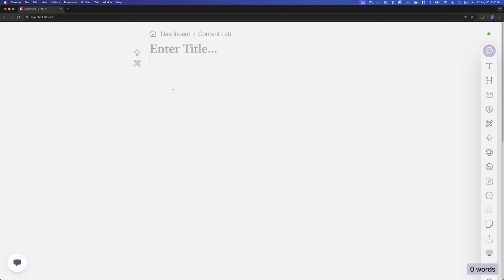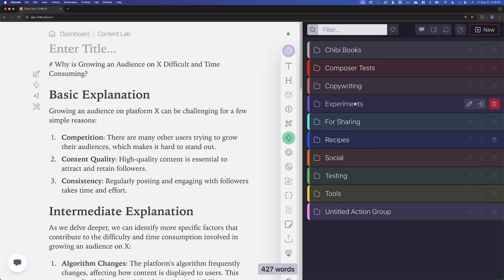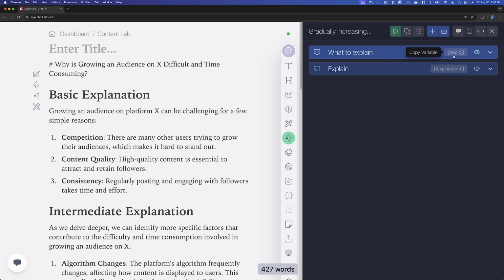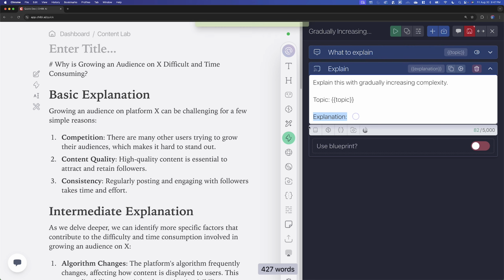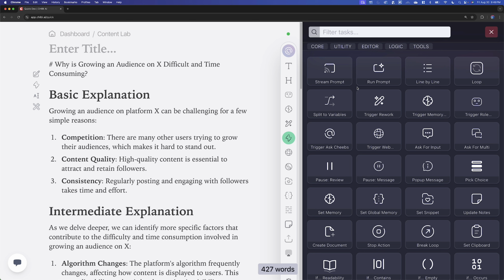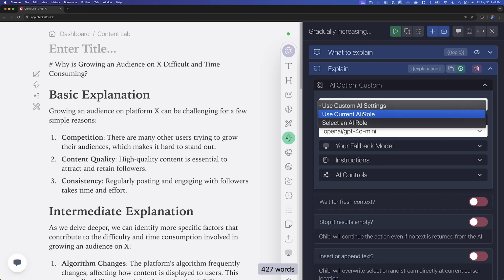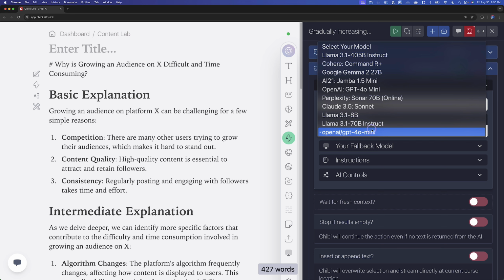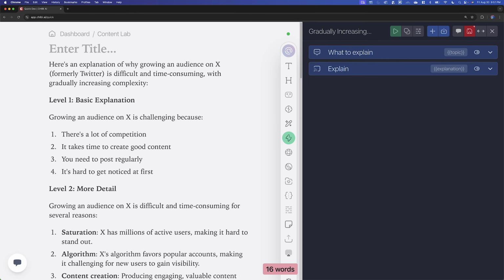How Reusable AI Actions Get Stuff Done Fast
In today’s video, we dip our toe into Chibi Actions and how they can revolutionize your content creation process. 🌟 Whether you're a seasoned creator or just starting out, these powerful AI tools are designed to make your life easier and your content more engaging—all with just a click!

Let’s make content creation a breeze, one click at a time!